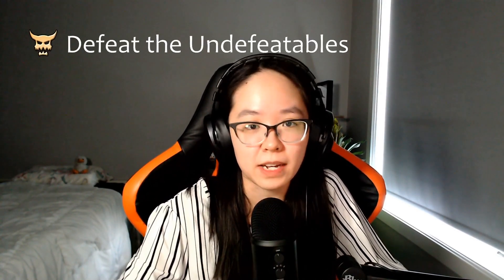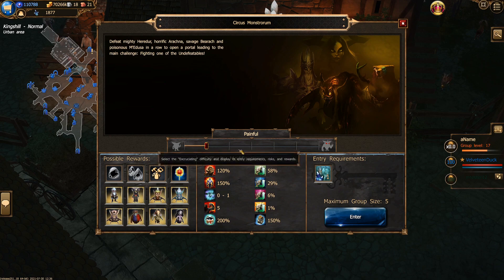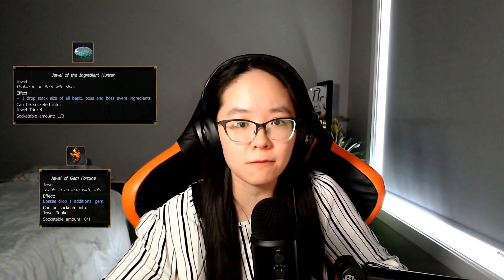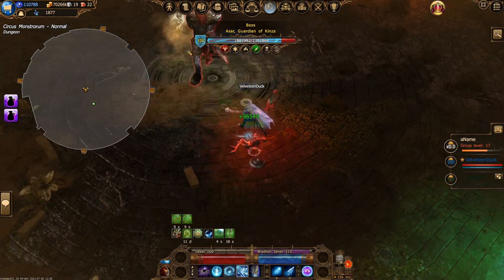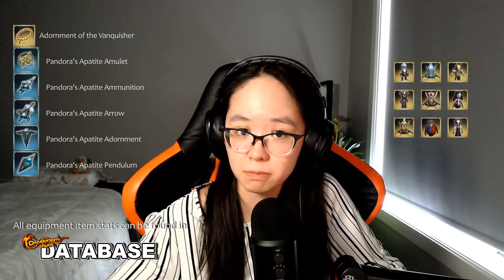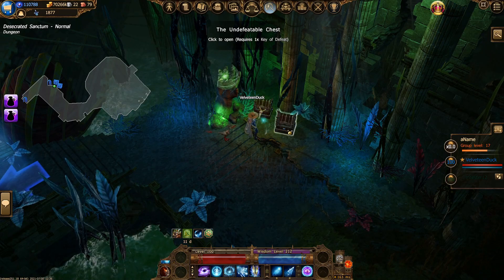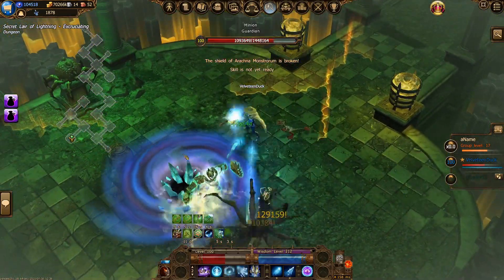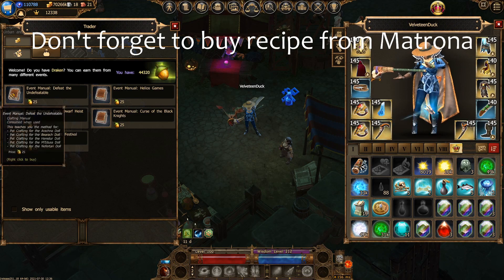DEFEAT the UNDEFEATABLES event guide | Drakensang Online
Learn how to tackle the Defeat the Undefeatables event that is coming to Drakensang Online! From the Circus Monstorum to the workbench crafting goodies - get all the info you need! Remember that the Secret Lair can give progress in this event!

✨ CHAPTERS ✨
0:00 Intro
0:55 Starting the event
1:40 Useful Jewels to use
2:00 Circus Monstorum
3:33 Map 2
4:35 Secret Lair
5:07 Pets
5:58 Blooper

☑️ OFFICIAL LINKS ☑️
The VelveteenDuck is a member of the DSO Partner Program!